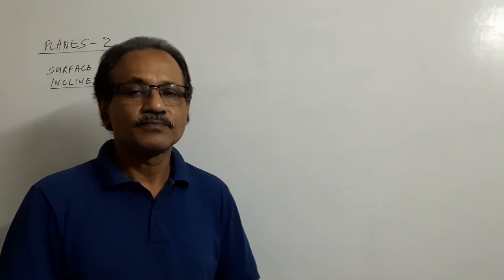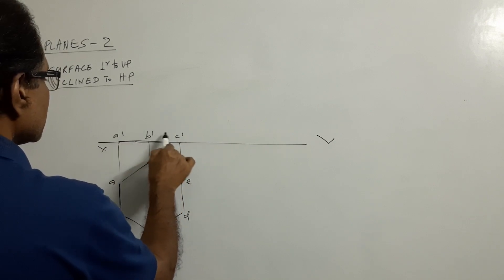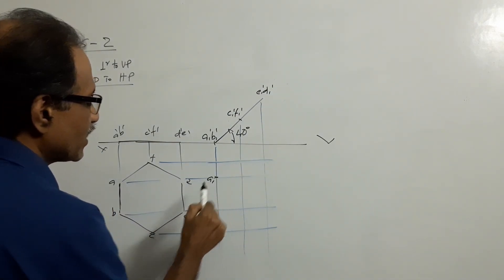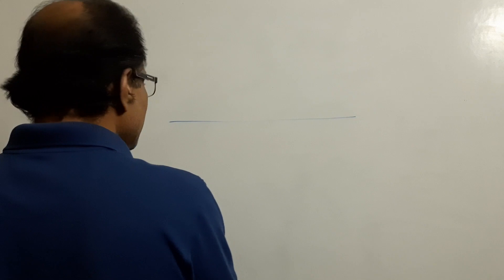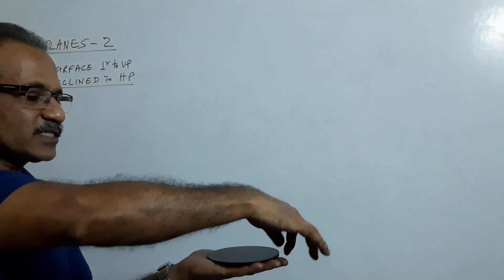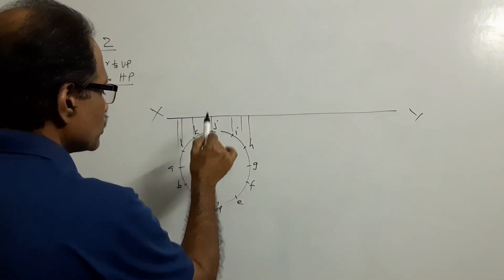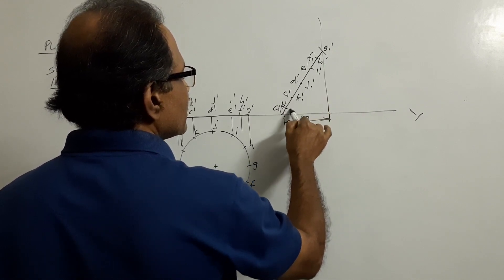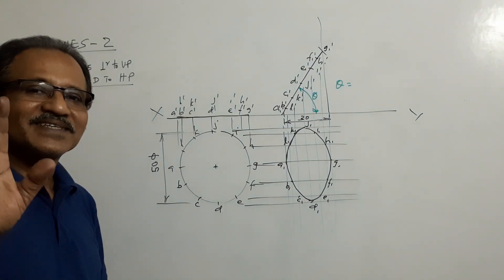Projection of Planes -2. Plane perpendicular to VP and inclined to HP by Prof.Vinodkumar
Plane perpendicular to VP and inclined to HP by an angle.
1. A regular hexagonal lamina 30 mm side rests on HP on a side with surface perpendicular to VP and making 40deg to HP
2. An equilateral triangle 50 mm side rests on HP on a side with surface perpendicular to VP and making 50deg to HP
3. A circular lamina 50 mm diameter rests on HP on a point with the surface perpendicular to VP in such a way that the top view is an ellipse with minor axis 30 mm. Determine the inclination of the lamina to HP.